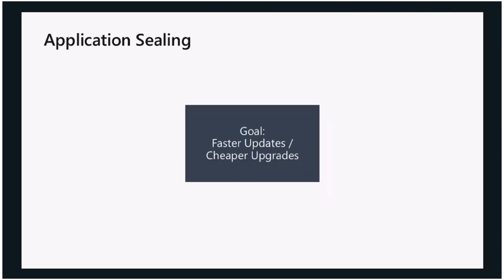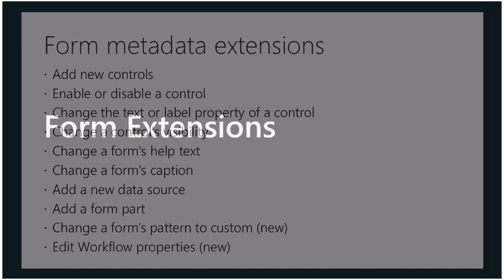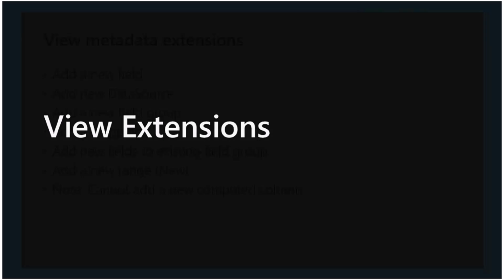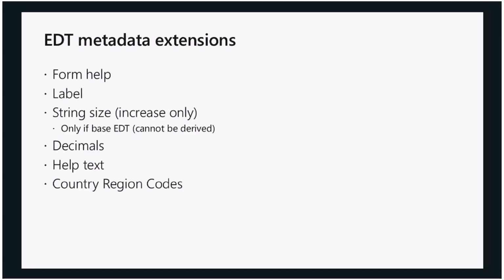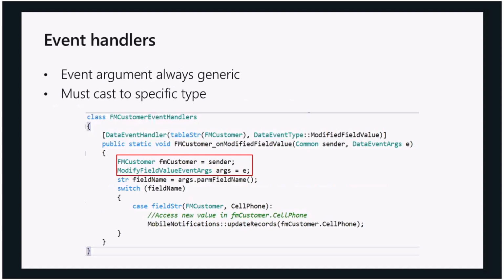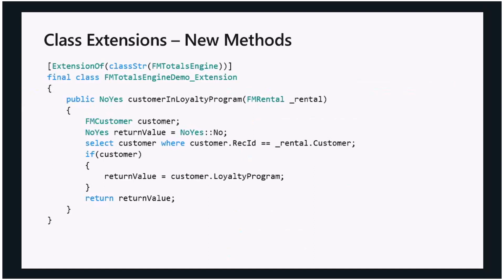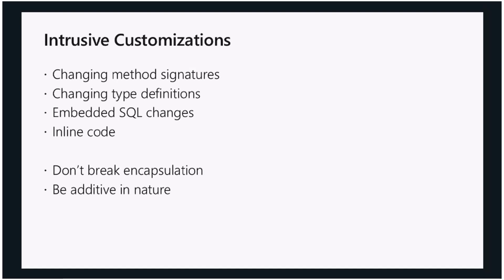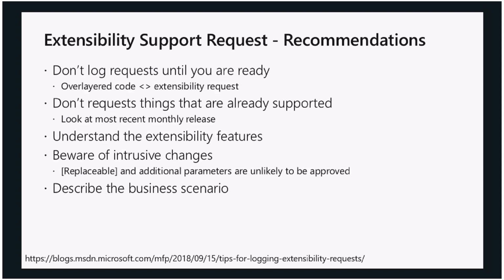Finance and Operations Extensibility | October 26, 2018 - TechTalk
Please join us for our next TechTalk, during which we will provide an overview and update on Microsoft's extensibility plans. We will discuss in detail the various ways of extending a solution, looking deep into the metadata extensibility features as well as the ability to augment and extend code, including via the powerful Chain of Command feature.​

Presenter: Eric Pegors, Senior Zach Greenvoss